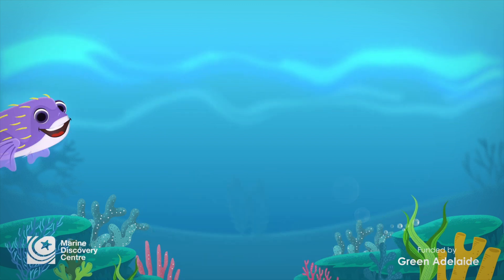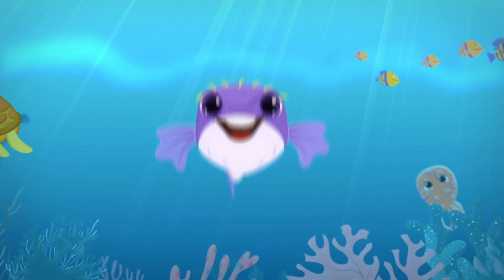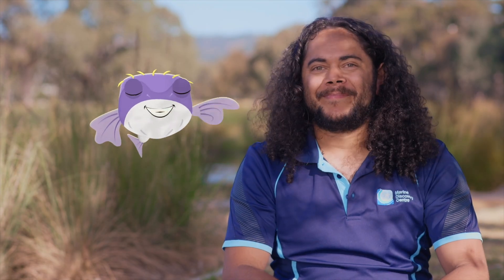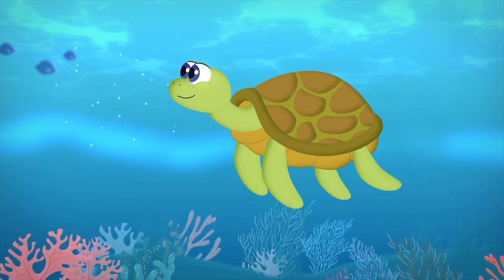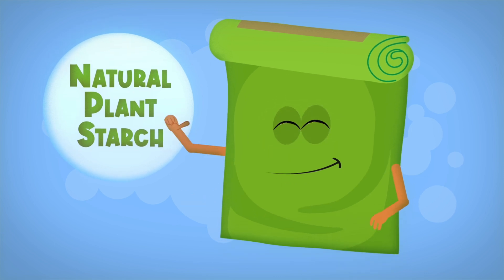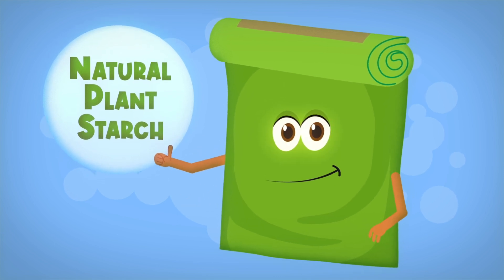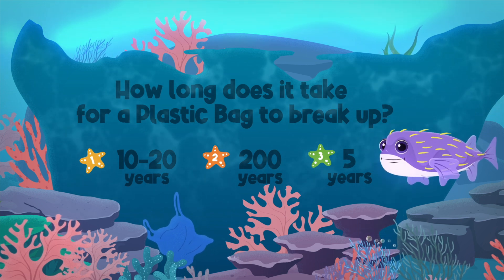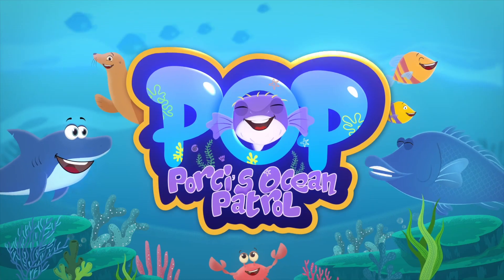Porci's Ocean Patrol - Episode #3 (Series One) Little Penguin | Aboriginal Fishing | Plastics Bad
Ahoy my friends! Welcome to Episode THREE of Porci's Ocean Patrol!! Allow me to introduce myself, I'm Porci…yup, I’m a Porcupine Fish. My name sounds like "pour-key". In today's episode, you can join my fellow ocean patrollers, Chase - who wants to how Kaurna people went fishing a long time ago? And, Charlotte - who wants to know why plastic bags are bad for the environment? And, Lola would like Porci's help to learn where to see Little Penguins in the South Australian wild.

Discover all about protecting marine life from plastic, the Australian Little Penguin, how Kaurna people fish, plus more!!!

Special thanks to @marinediscoverycentre for making this important information available.
and @GreenAdelaide for funding the project, created with and produced by @FastbreakFilms

Filmed and produced on Kaurna Land and Sea Country. We respectfully acknowledge the land that we meet, learn and grow together on is the traditional lands of the Kaurna people. We recognise their continued spiritual relationship to their country, and honour those whose culture and customs have nurtured and continue to nurture this land. We pay respect to elders past, present and emerging.